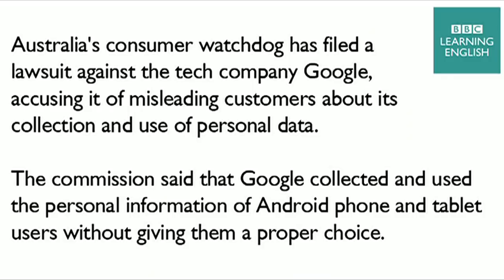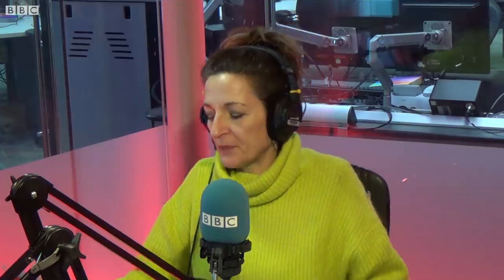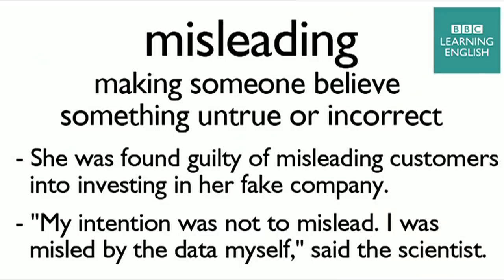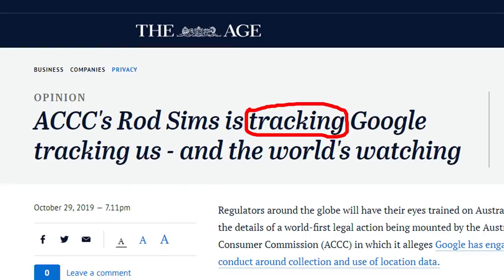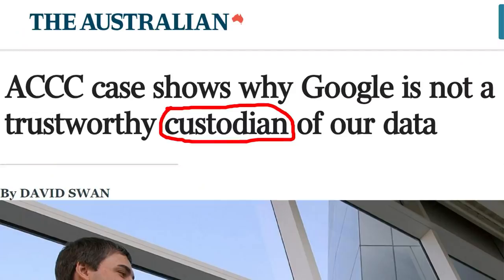Australian watchdog sues Google over location data: BBC News Review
Google has breached its users' data privacy claims the consumer watchdog ACCC - Australian Competition and Consumer Commission. The tech company allegedly collected and used location data of Android tablet and phone users without obtaining full permission first. Dan and Catherine discuss the story and teach you the language in this free English lesson.

The story
Australia's consumer watchdog has filed a lawsuit against the tech company Google, accusing it of misleading customers about its collection and use of personal data. The commission said that Google collected and used the personal information of Android phone and tablet users without giving them a proper choice.

misleading
making someone believe something untrue or incorrect

• She was found guilty of misleading customers into investing in her fake company.
• "My intention was not to mislead. I myself was misled by the data," said the scientist.

tracking
following and observing the status of something

• The investor keenly tracked her investment by checking it on a daily basis.
• Using this new programme, we as a school can better track our students' progress.

custodian
protector and carer of something

• As fund manager, he was the custodian of his investors' finances.
• The custodian of the museum was proud to show me his collection of old coins.

Language challenge
Which of these is ‘an organisation responsible for ensuring companies follow the law'?

a) searchcat
b) watchdog
c) findhorse
d) peekmouse

Learning English is easy! Improve your English with our free English videos and lessons on grammar, vocabulary, pronunciation and English exams.

Please use English when you comment.